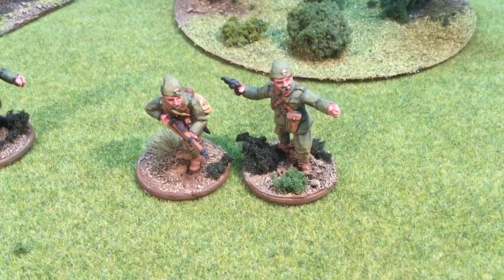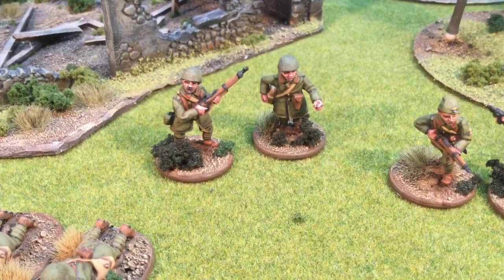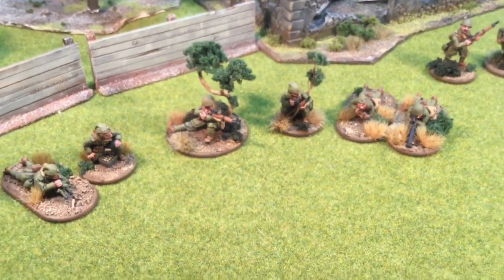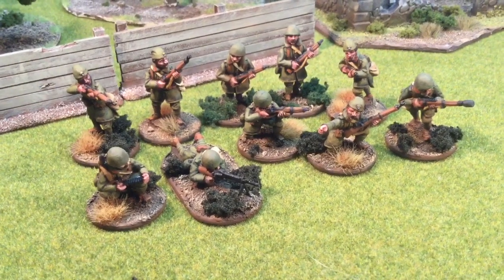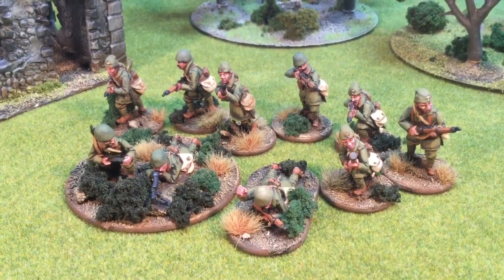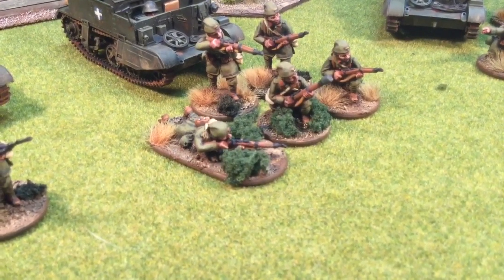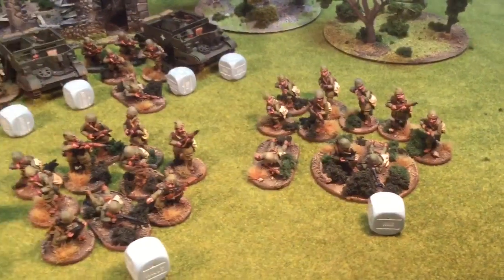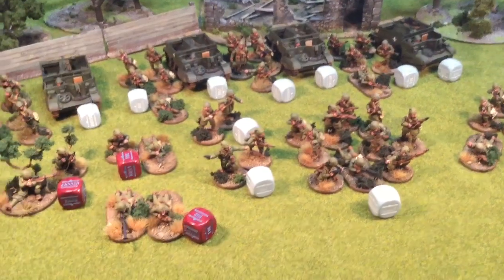Opa!! Early War Greek Army for Bolt Action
In this video, I show my early War Greek, or Hellenic, Army for Bolt Action. It comes out to 15 dice and is approximately 1000 points (I don’t have access to my list as it is sitting on my desk at my office which I can’t get to. Apologies.) The figures are from Great Escape Games and the vehicles are from the Tamiya 1/48 military miniatures line. I hope you staying healthy at home and not drinking too much ( or any less either 😜) Keep those brushes moving!

Great Escape Games